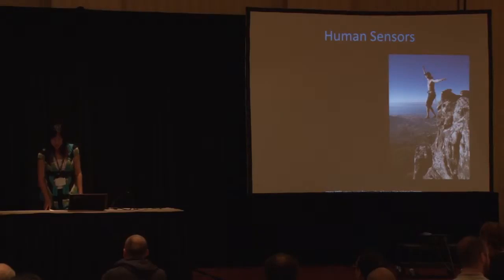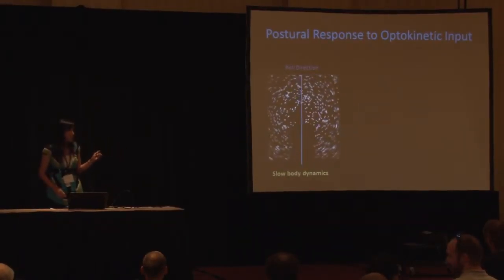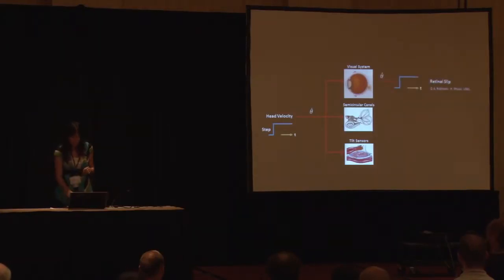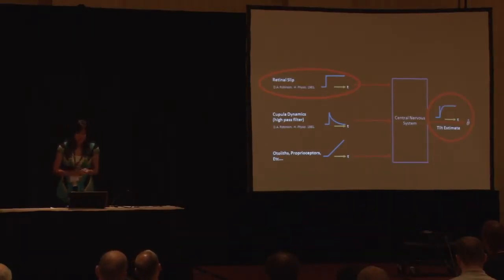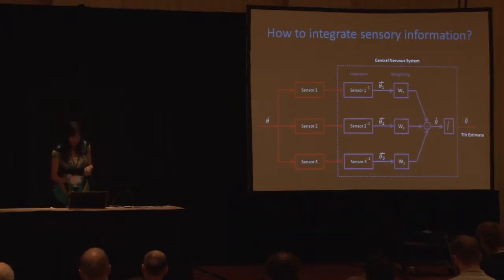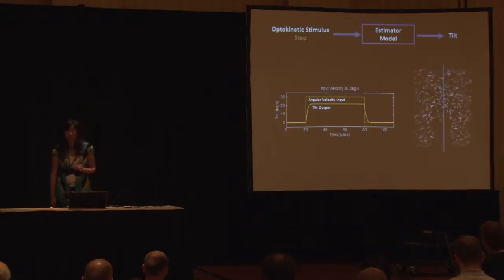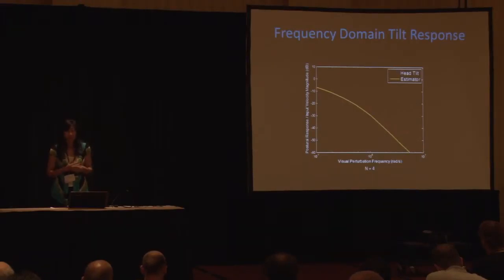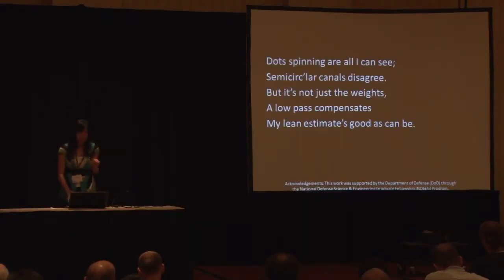Heads will roll: Sensory integration model of postural response to lateral visual perturbations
Authors: Amy Wu, Stephanie Haggerty, Kathleen Sienko, Art Kuo

Title: Heads will roll: Sensory integration model of postural response to lateral visual perturbations